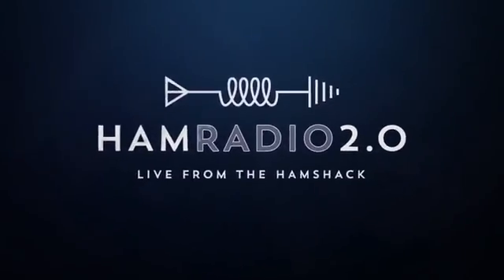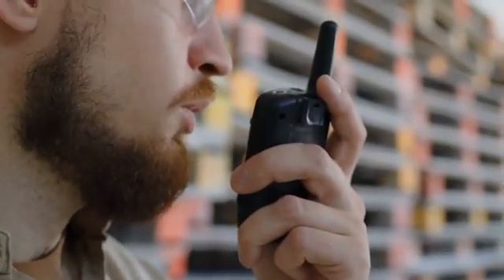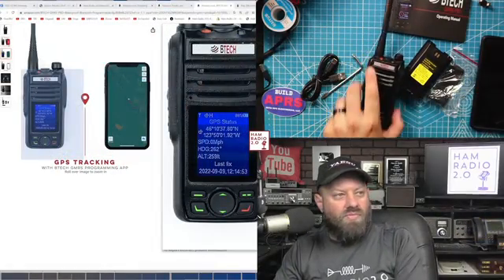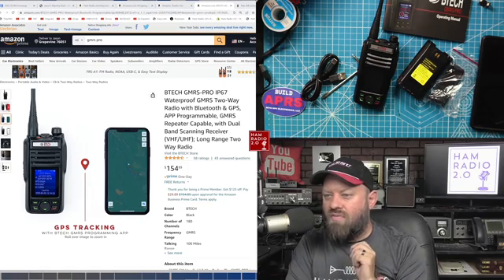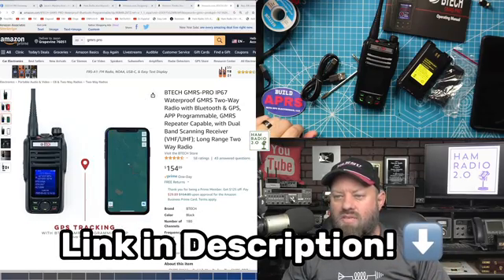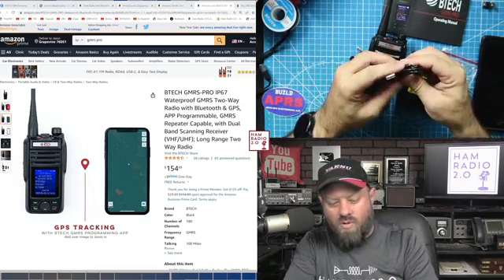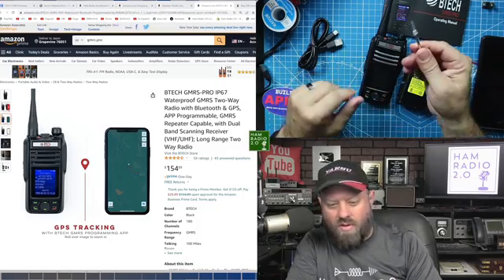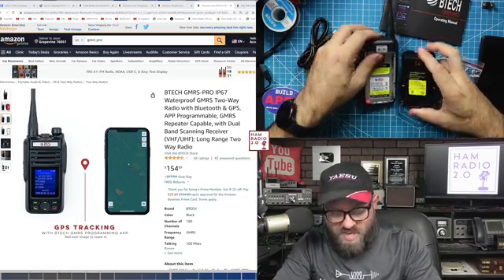AWESOME BTECH GMRS Pro Handheld Radio with GPS and Bluetooth!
Do you need a handheld radio that can handle your tactical needs? Look no further than the Btech GMRS Pro handheld radio!

This radio is perfect for tactical situations, as well as everyday use. So if you're in the market for a handheld radio that can handle your rough outdoor conditions and tough tactical needs, the Btech GMRS Pro is the radio for you!

(Amazon)